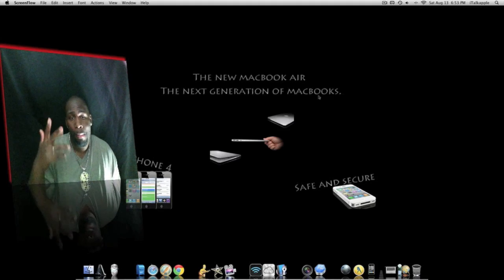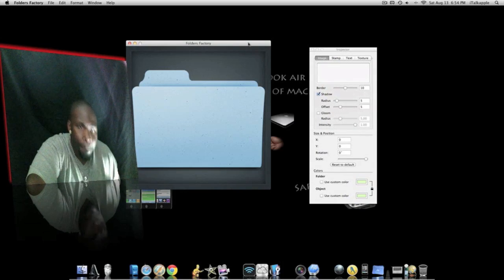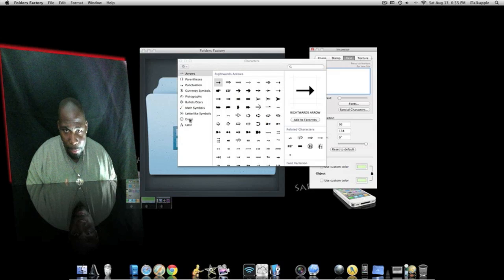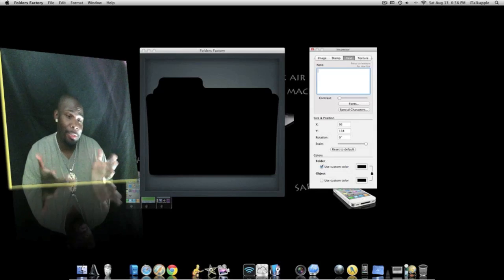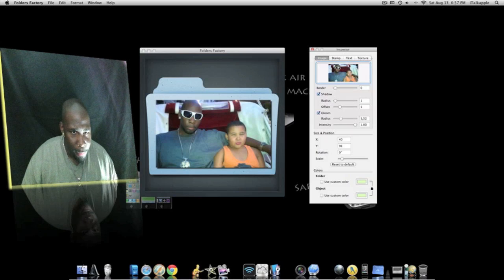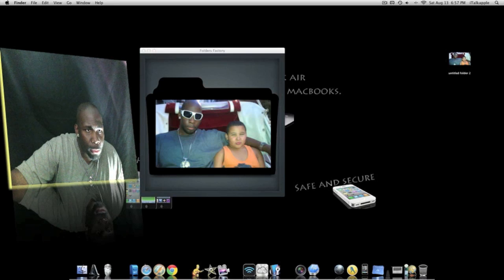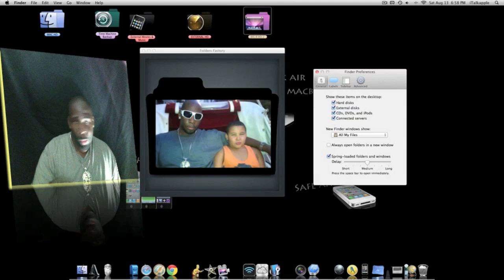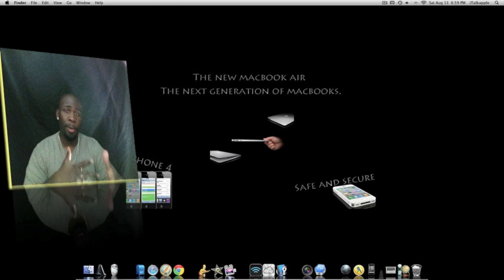Mac OS X Lion Folders Factory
In this video i will show you how to use Mac OS X Lion Folders Factory